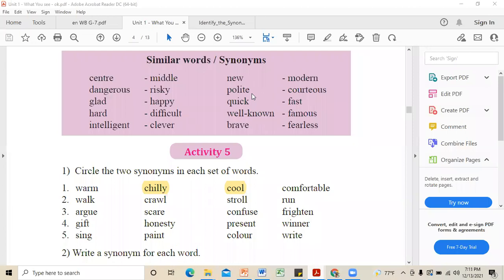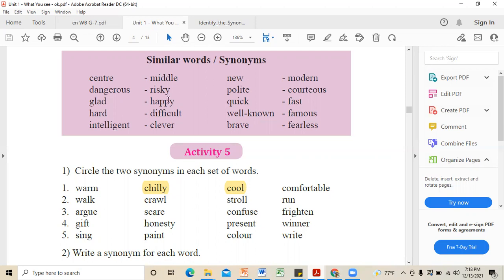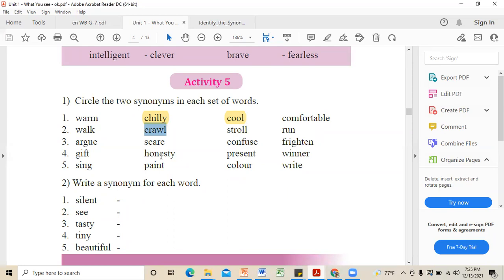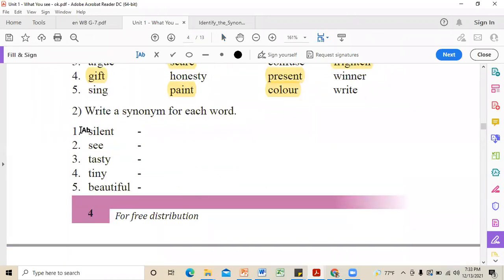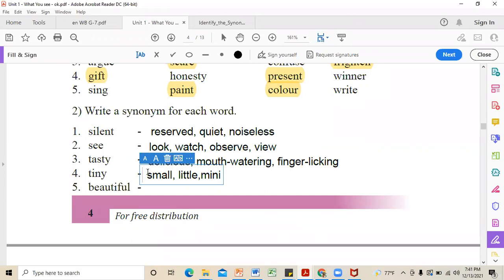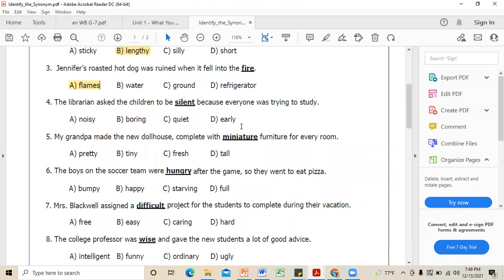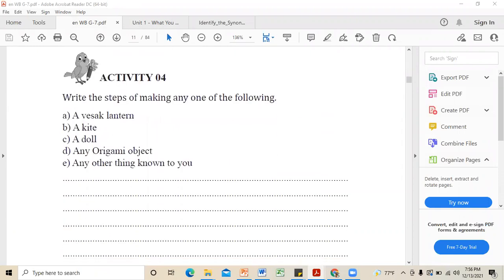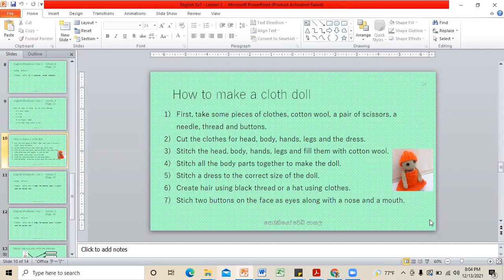Lesson 5 20211213